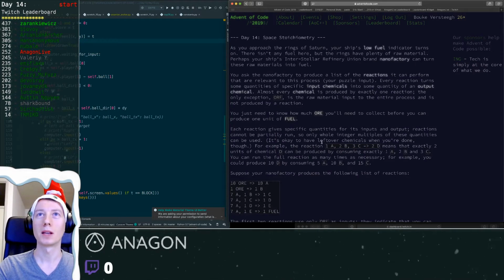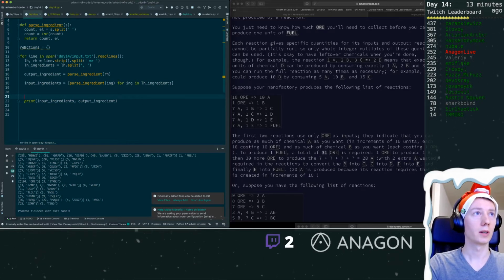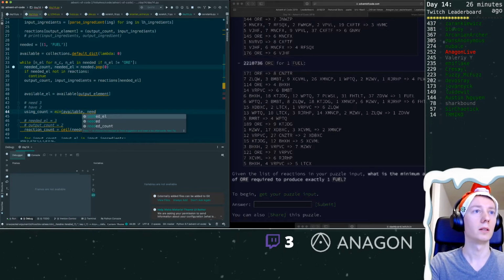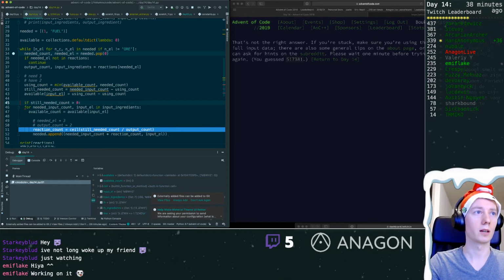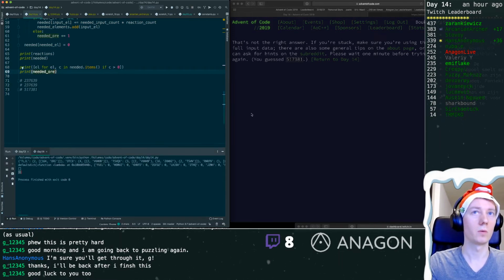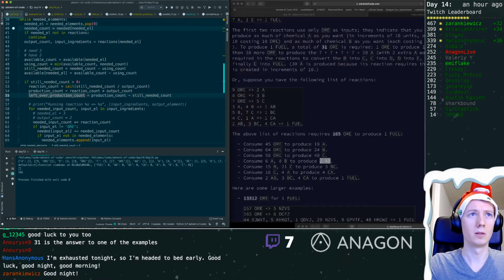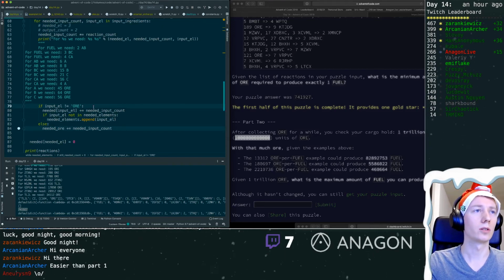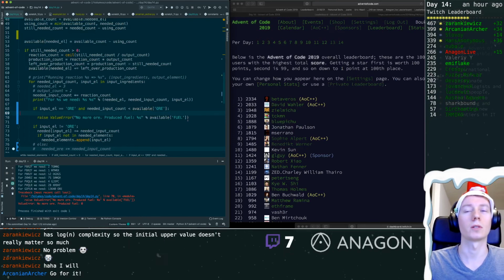Advent of Code 2019: Day 14 | Python (Chemistry)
Solving part 1 of "Space Stoichiometry" (part 2 in the next video)